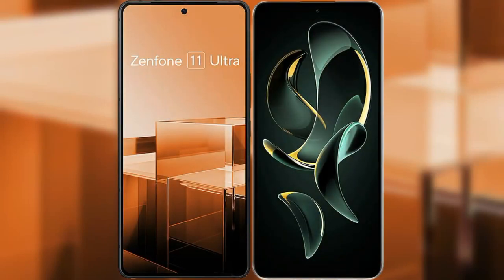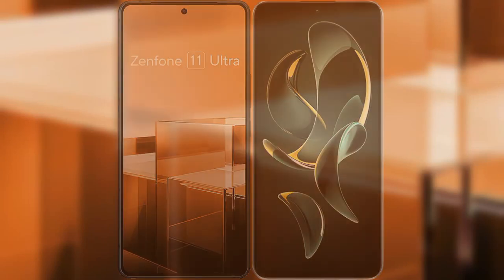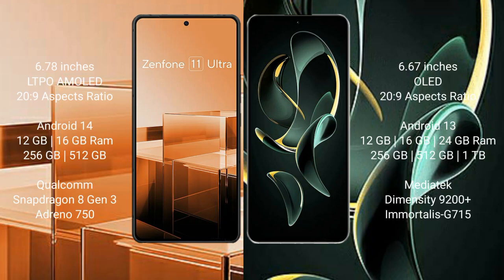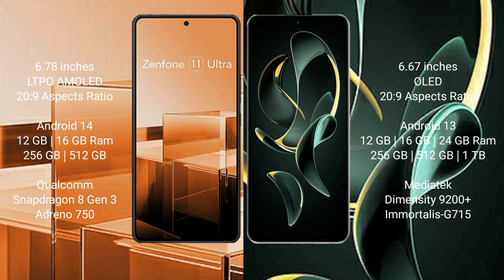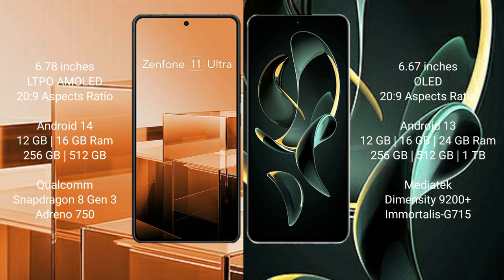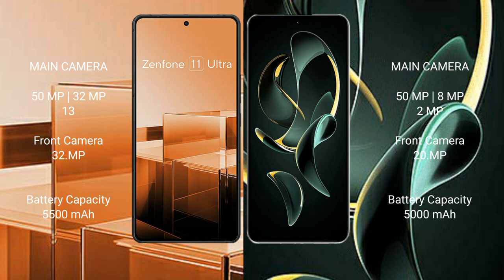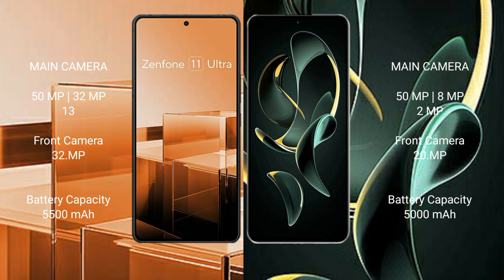Asus Zenfone 11 Ultra vs Redmi K60 Ultra Review